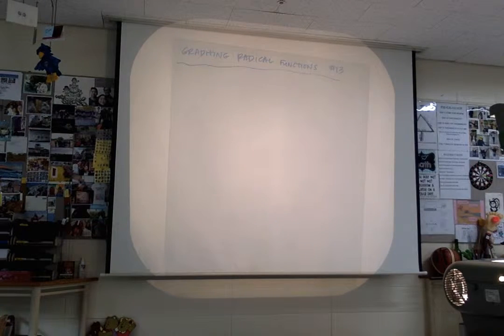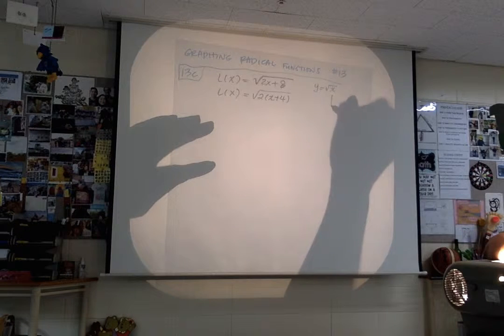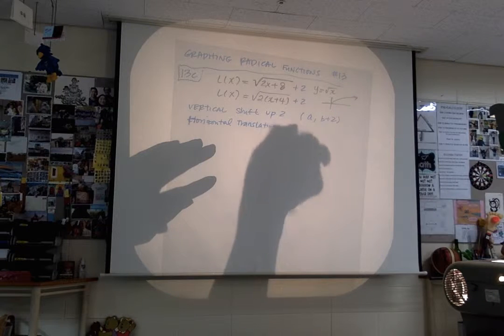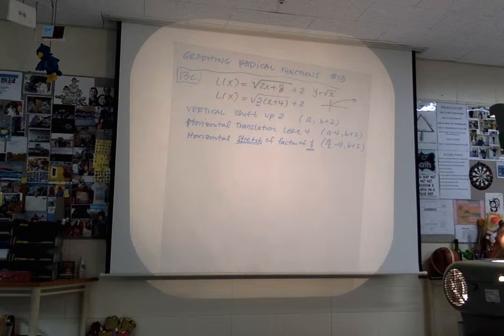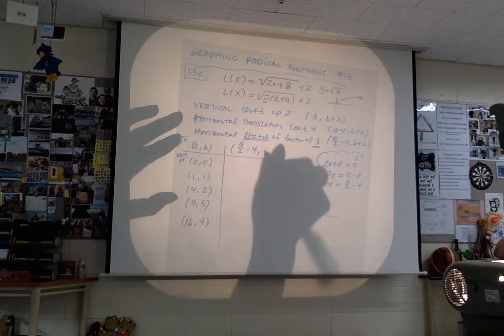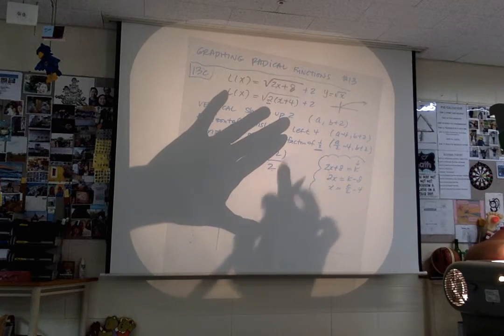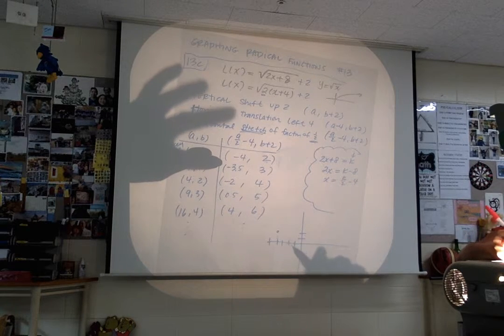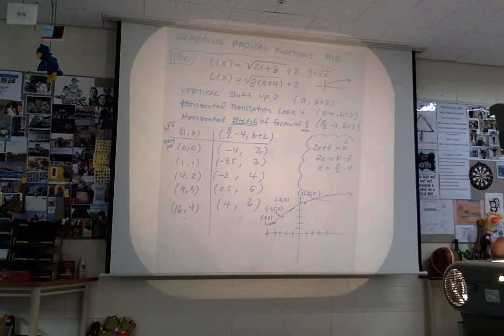GraphingRadicalFunctions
Just in case you forgot!